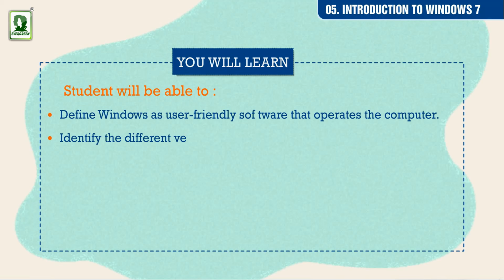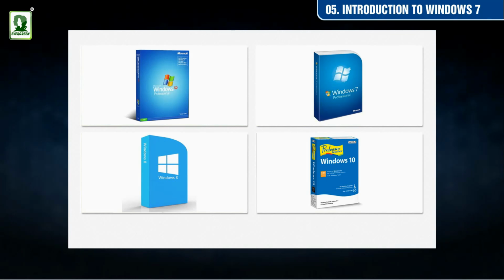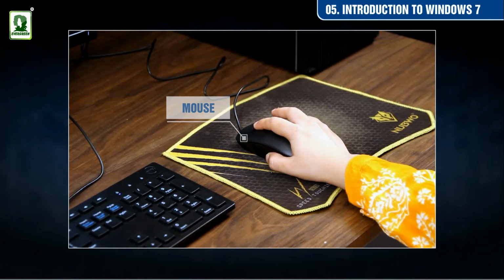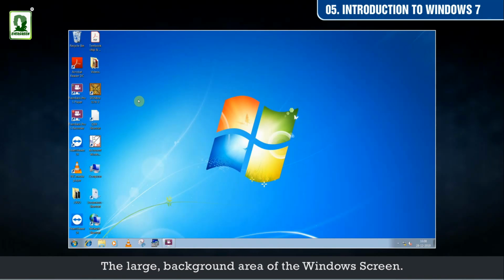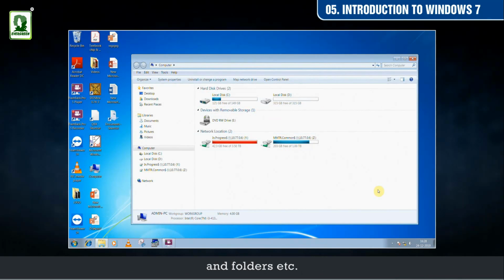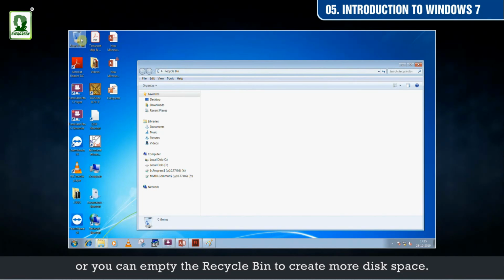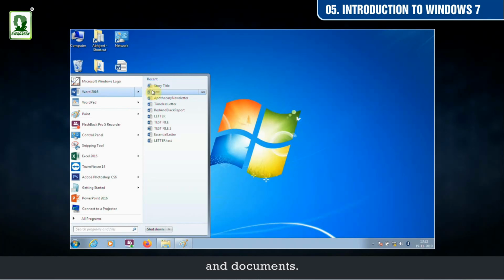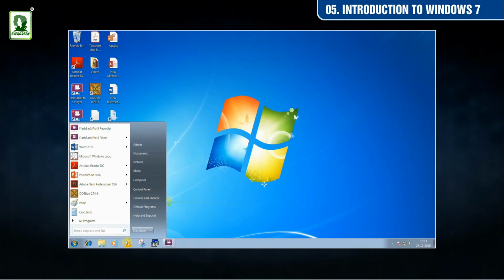EVERGREEN PUBLICATIONS || CLASS 3 CANDID CHIPS AND BYTES || CHAPTER 5 INTRODUCTION TO WINDOW 7